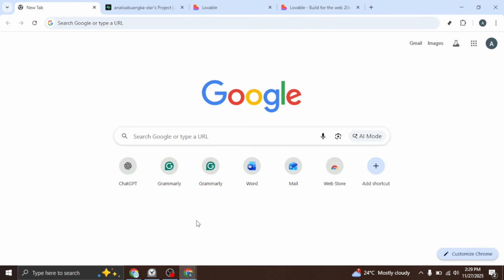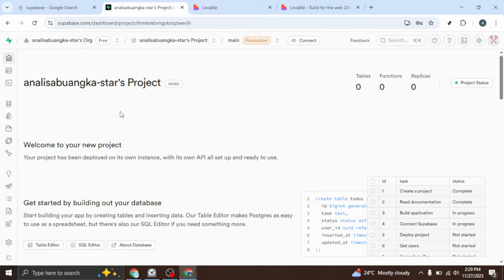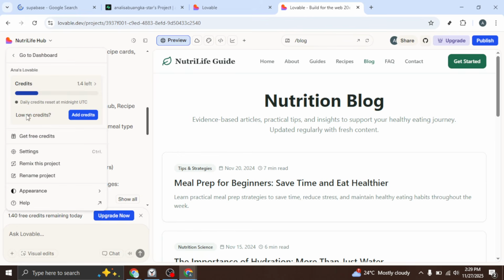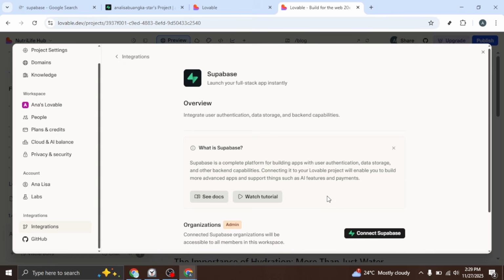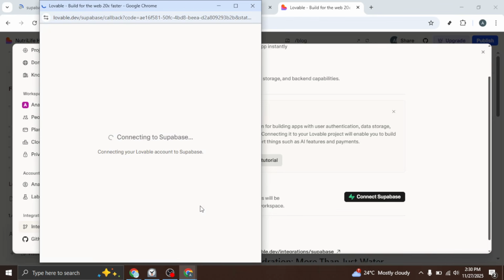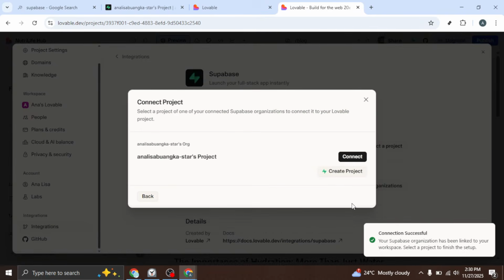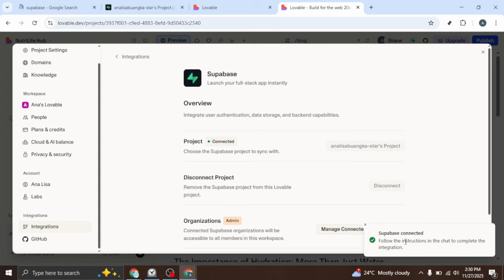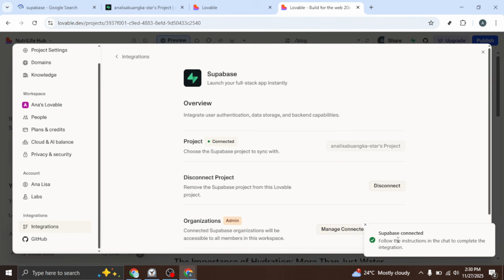How To Connect Lovable To Supabase | Step By Step (Updated 2025)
In this video we discuss Supabase integration, backend as a service, Lovable AI database, postgresql, SQL database, connect database, user management, backend development, no code backend, Lovable tutorial, data storage, app infrastructure

0:00 Introduction
0:19 Access Your Supabase Account
0:40 Navigate to Lovable Dashboard
0:52 Select Your Target Project
1:02 Open Project Settings
1:09 Locate the Integrations Panel
1:18 Find the Supabase Integration Card
1:24 Initiate the Connection Process
1:29 Authorize Lovable in Supabase
1:39 Select Your Supabase Organization
1:50 Finalize Authorization on Supabase
1:57 Confirm the Connection in Lovable
2:03 Verify Successful Connection
2:14 Troubleshoot Common Connection Issues
2:42 Start Using Supabase Features